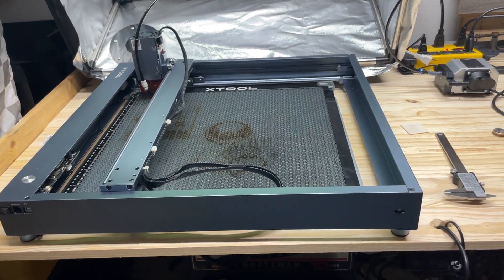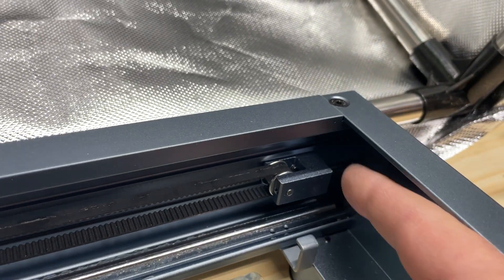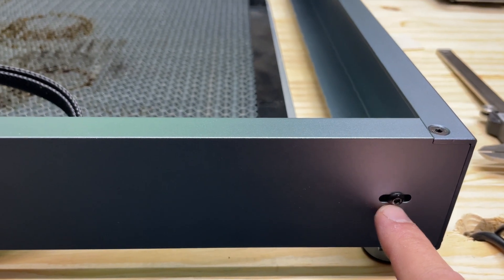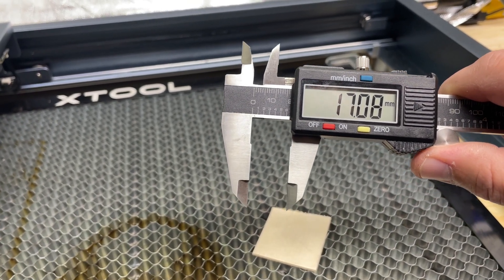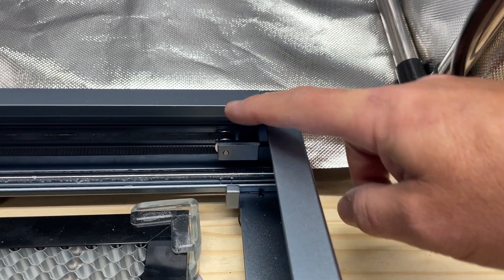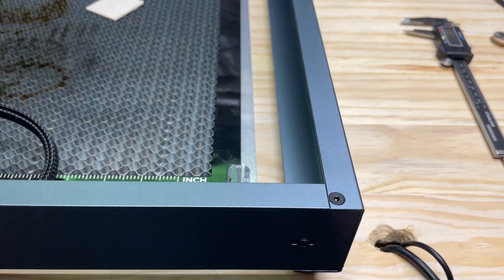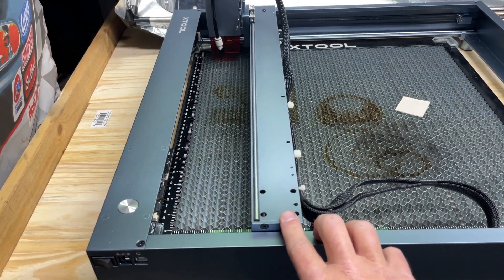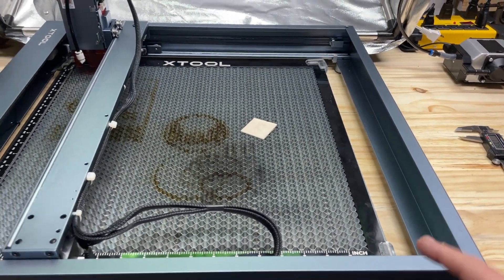xTool D1 Pro Laser engraver belt tension: HOW TO SET IT!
Did you read the xTool instructions trying to find what the recommended belt tension should be?  Me too!!   Ughhhh.    Here's my tip that has our machine working good.